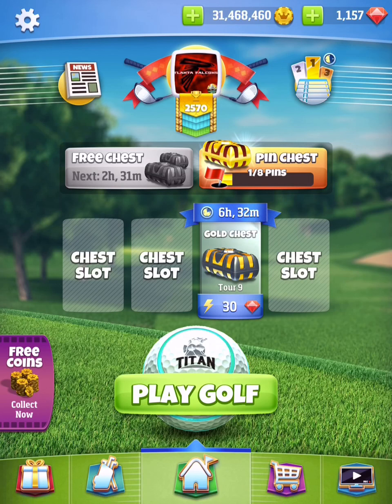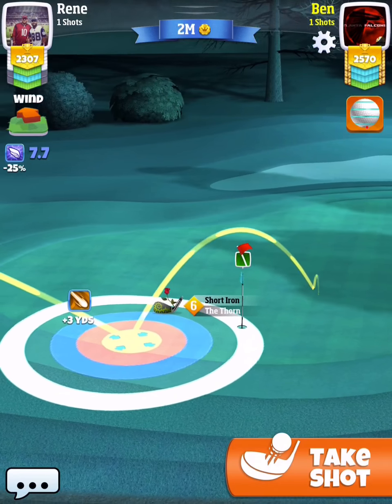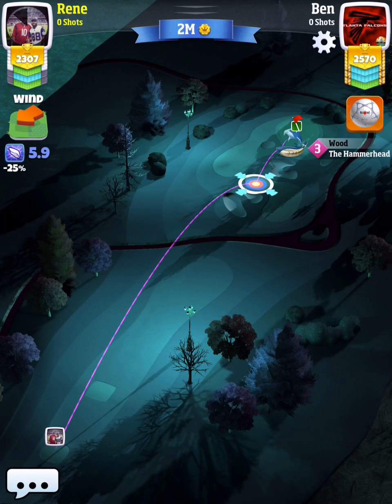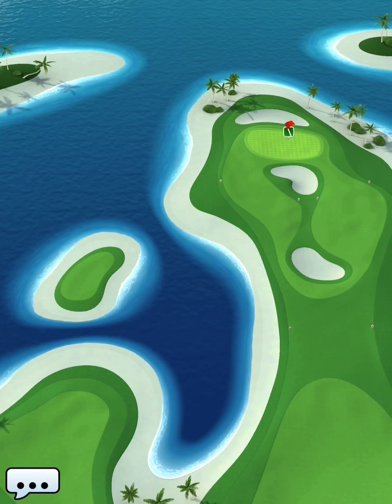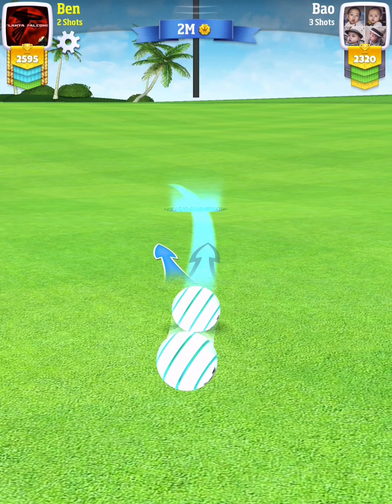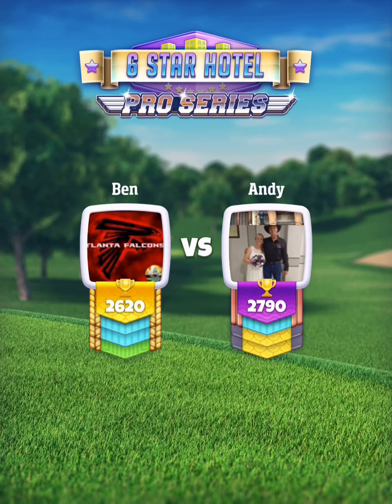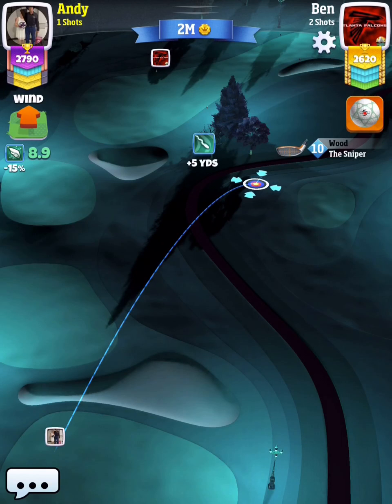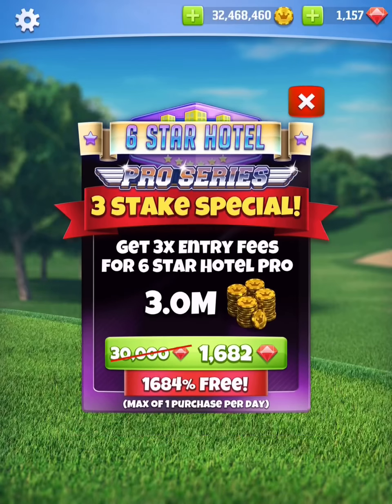Golf Clash - Tour 9 Play With Discussion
Just playing some tour 9 with tips and tutorials